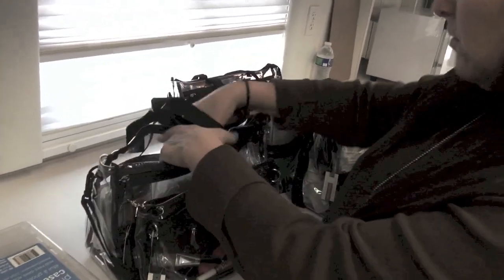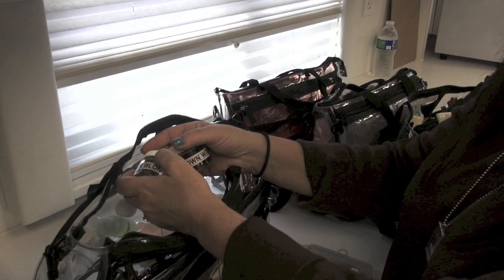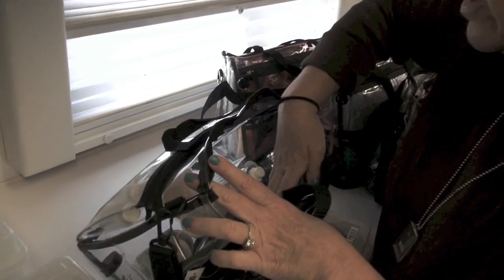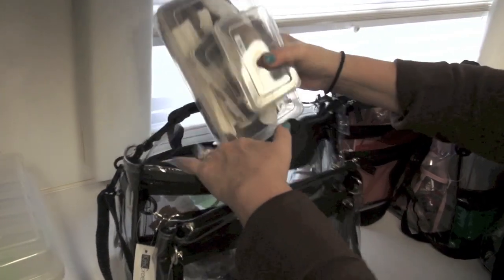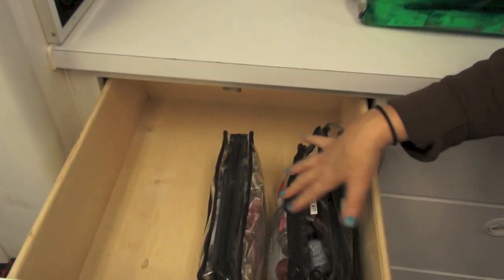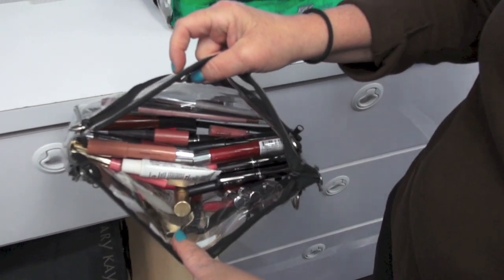Tour of Kim Greene's Makeup Trailer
Peek into Kim Greene's Makeup Trailer. Kim takes you on a tour and shows you what's on her station, in every drawer, what's in her F/X, Fantasy, Facial Hair, Body MU, Office and Lace Piece "Mini Kits".

Greene Street Beauty has a web site! Check us out.